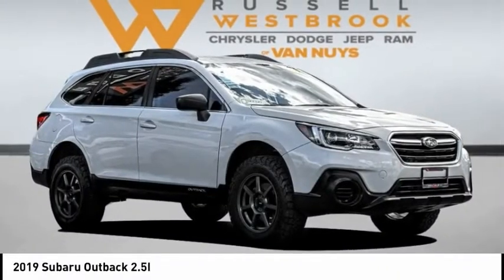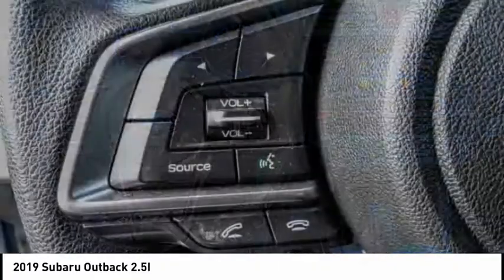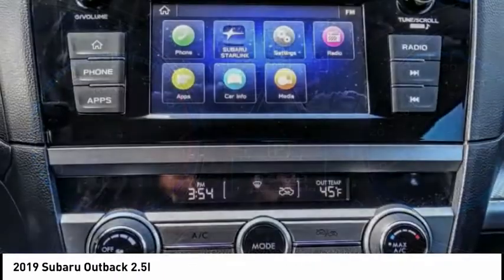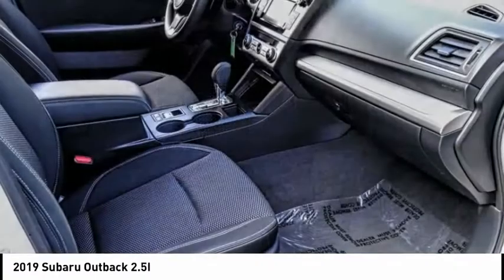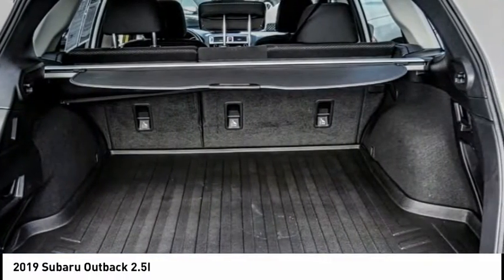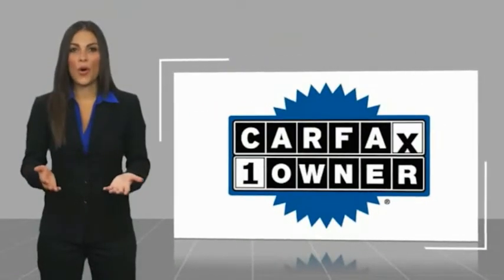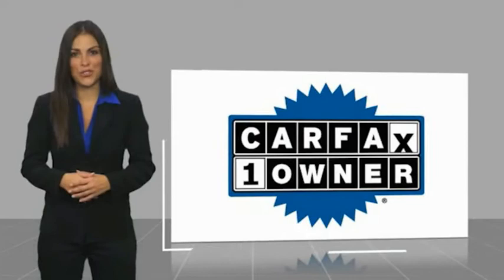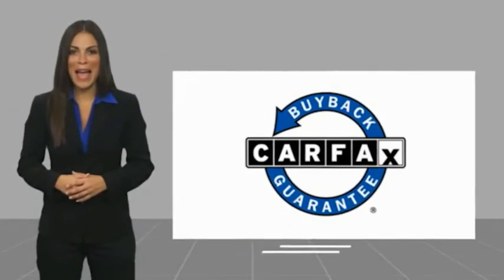2019 Subaru Outback VAN NUYS LOS ANGELES SAN FERNANDO VALENCIA CANOGA PARK PV3925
2019 Subaru Outback 2.5I

RUSSELL WESTBROOK CHRYSLER DODGE JEEP RAM PROUDLY SERVICING VAN NUYS, LOS ANGELES, SAN FERNANDO, VALENCIA, CANOGA PARK, & SURROUNDING SOUTHERN CALIFORNIA LOCATIONS. THIS WHITE 2019 Subaru OUTBACK IS EQUIPPED WITH A Engine: 2.5L DOHC 16 Valve 4-Cylinder -inc: Active Valve Control System (AVCS) Variable Valve Timing and Electronic Throttle Con, AUTOMATIC TRANSMISSION, AND RECEIVES AN ESTIMATED 25 City/32 Hwy MPG. CONTACT RUSSELL WESTBROOK CHRYSLER DODGE JEEP RAM OF VAN NUYS TO SCHEDULE A TEST DRIVE AND TAKE THIS 2019 Subaru OUTBACK HOME TODAY, OR VISIT OUR SHOWROOM CONVENIENTLY LOCATED AT 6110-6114 VAN NUYS BLVD VAN NUYS, CA 91401. STOCK #: PV3925 | 2019 Subaru Outback 2.5i SECURITY SYSTEM POWER WINDOWS AIR CONDITIONING 2019 Subaru OUTBACK 2.5I CUSTOM WHEELS AND TIRES!!! 2019 Subaru Outback Crystal White Pearl CVT Lineartronic 2.5L 4-Cylinder DOHC 16V **BACKUP CAMERA**, **SIRIUS XM RADIO**. Odometer is 4654 miles below market average! 25/32 City/Highway MPG CARFAX One-Owner. Clean CARFAX. At Russell Westbrook Chrysler Dodge Jeep Ram of Van Nuys we provide premium customer service with a hassle-free buying experience. Make sure to ask about our $0 Down Financing on this vehicle! At Russell Westbrook Chrysler Dodge Jeep Ram or Van Nuys, every customer is a winner! All vehicles feature Market-Based Pricing, CARFAXTM Vehicle History Reports, and reconditioning records. Russell Westbrook Chrysler Dodge Jeep Ram or Van Nuys - A Team Above All - Above All, A Team! STOCK #: PV3925 | VIN: 4S4BSABC7K3227943 | 2019 Subaru Outback 2.5i SECURITY SYSTEM POWER WINDOWS AIR CONDITIONING Russell Westbrook CDJR of Van Nuys